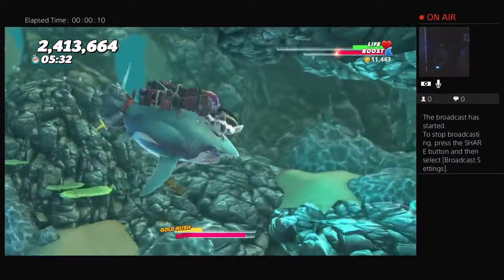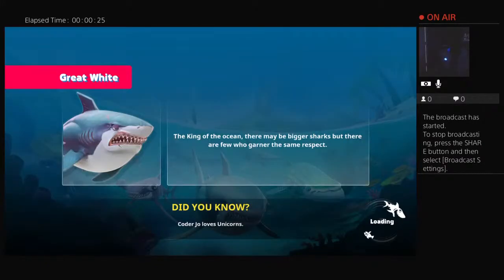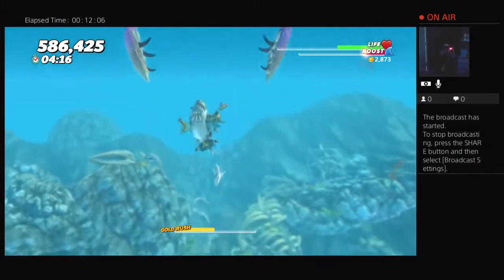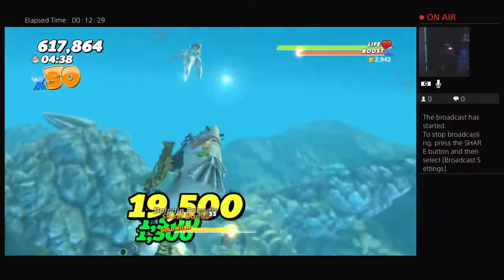S h a r k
I'm a kitten boi